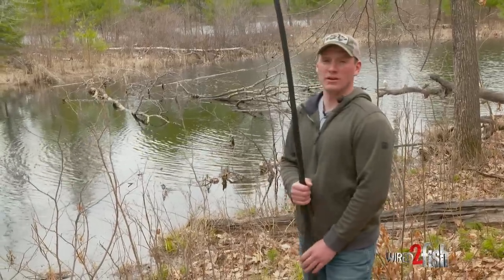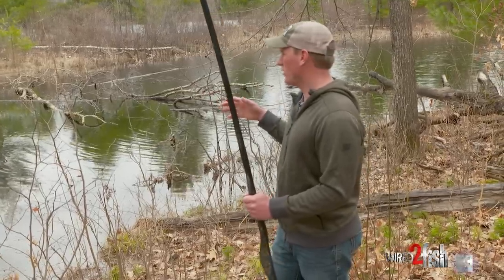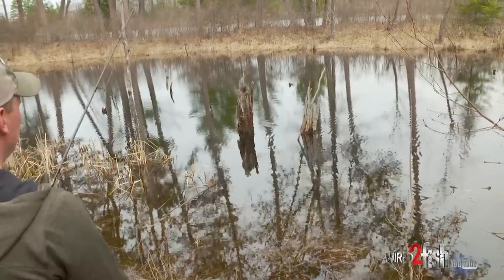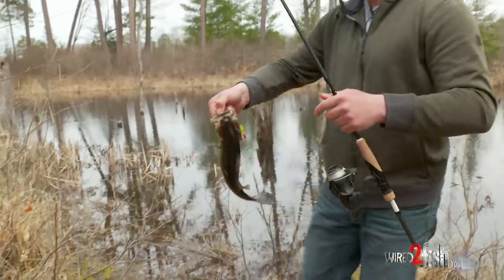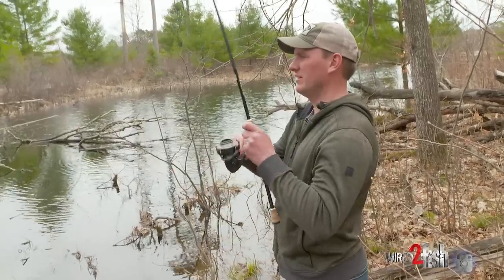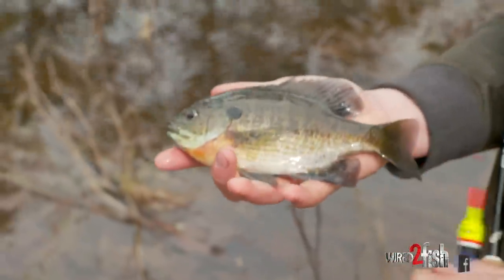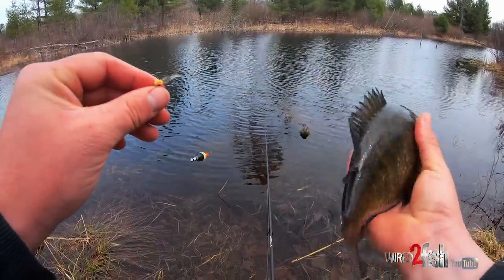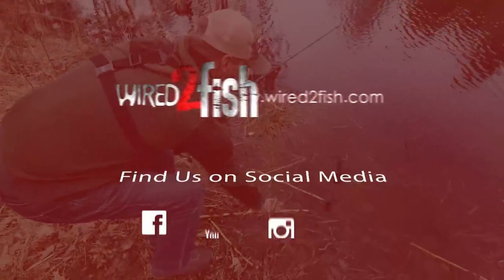Bobber Fishing Spring Bluegill From the Bank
If you're into bank fishing, spring is the best time of the year to catch panfish like bluegills and crappies as they penetrate the shallows. No different than bass, panfish feed heavily during the prespawn period in preparation for the spawn and load up in predictable shallow water spots. Kyle Peterson explains where to find the first push of shallow fish and how to catch them using a small slip float (slip bobber) and jig.

As Kyle notes, finding panfish is closely tied to locating the warmest water. Protected pockets, channels and bays are usually the first to warm, especially if they have dark bottoms and an abundance of cover. When it comes to catching, it's tough to beat a little jig and plastic/live bait suspended below a bobber. Peterson explains why he prefers using a slip bobber and small tungsten jig (without split shot) when bank fishing in tight quarters and around cover. He also discusses how a longer rod equipped with braided line aids in casting distance, accuracy and horsing the fish away from cover.